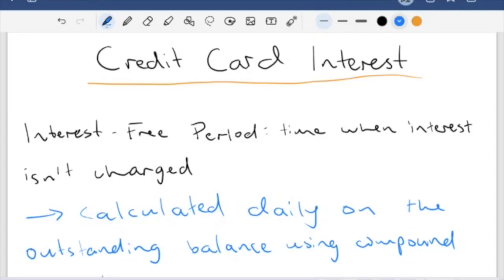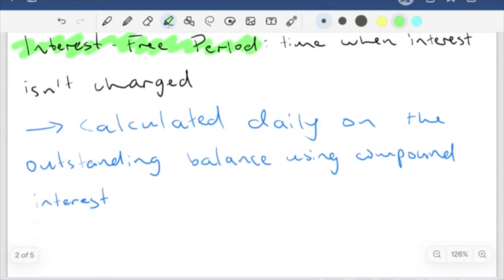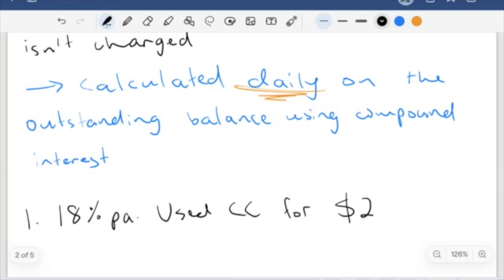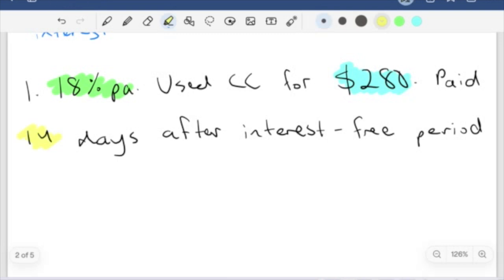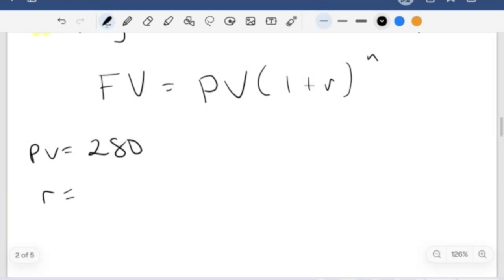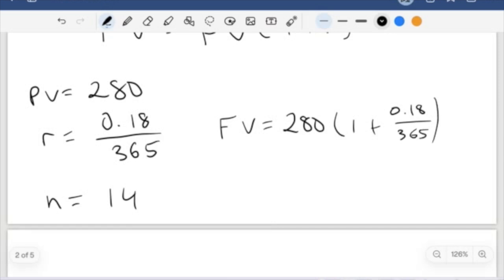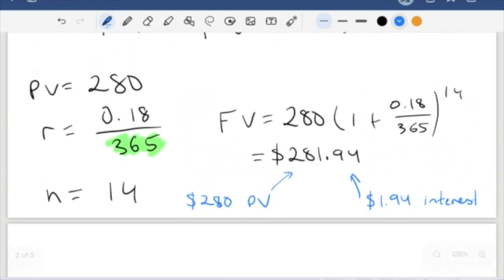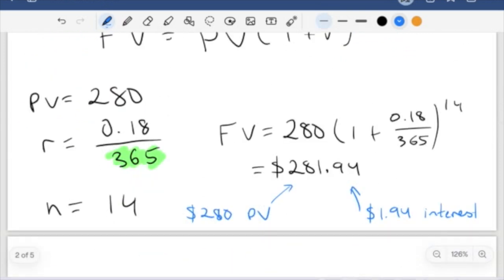Credit Card Interest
In this video we will revise what we learnt about compound interest and apply it to credit card interest as well as introduce some new concepts relating to credit cards.